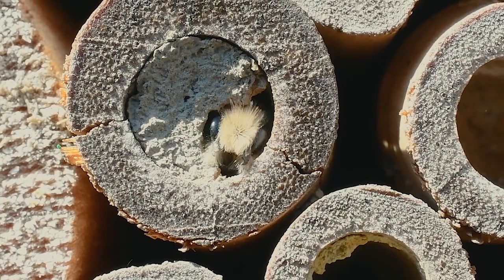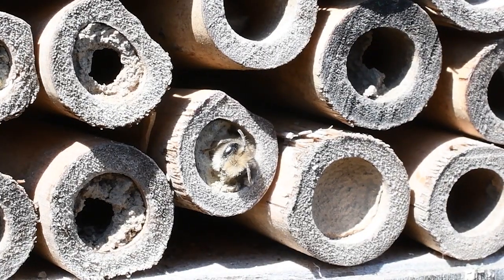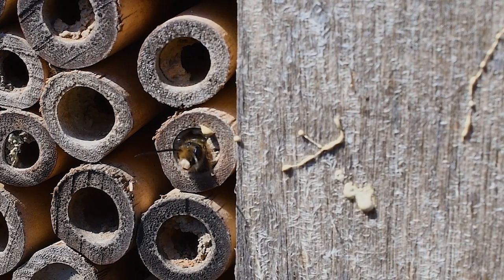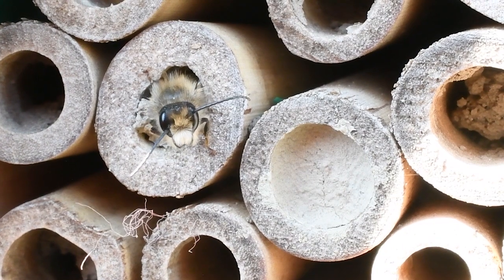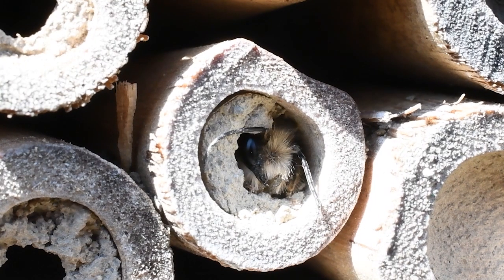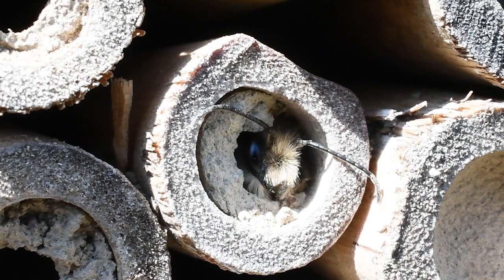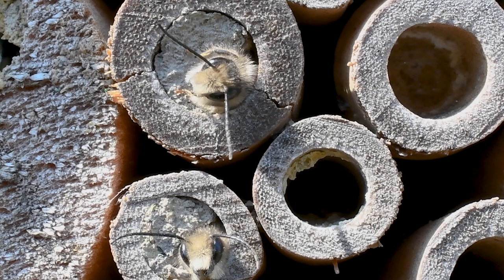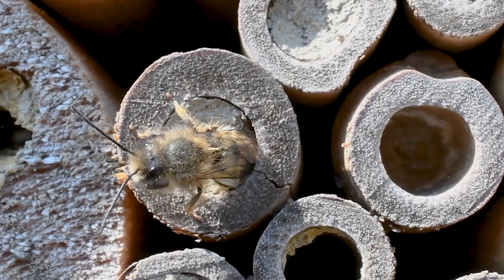Attracting Mason Bees to Your Yard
A brief tutorial on how you can easily attract native mason bees to your yard!  Liz from The Bird House gives a brief discussion on how you can attract these pollinators to your yard.  for more information!